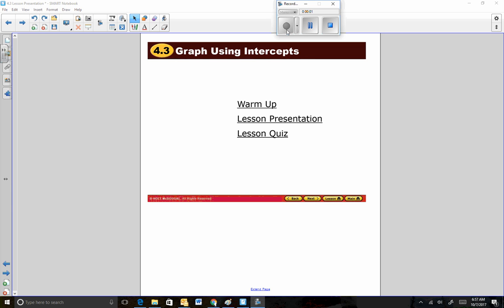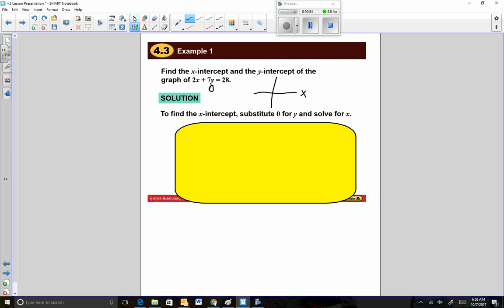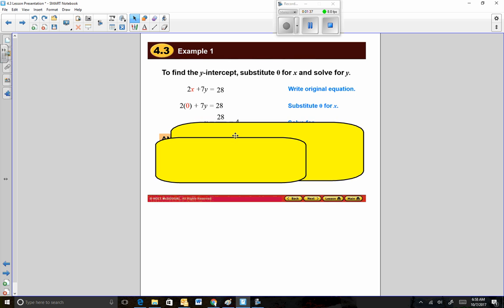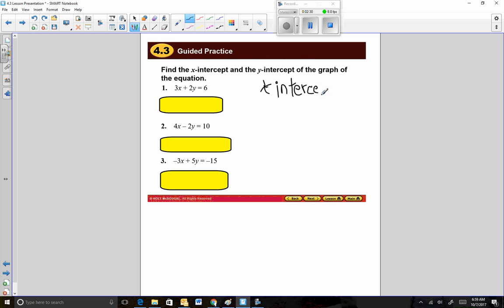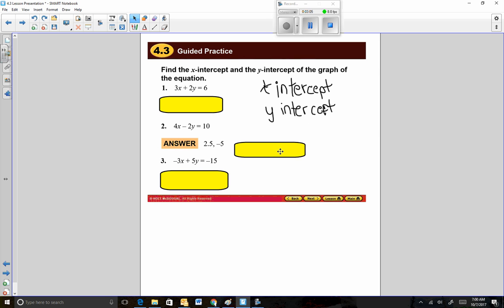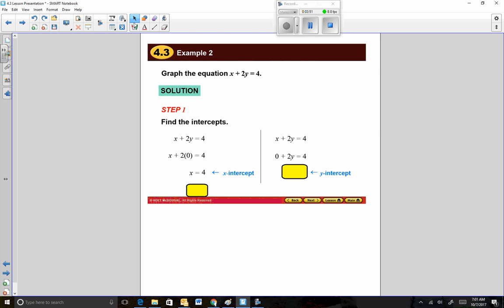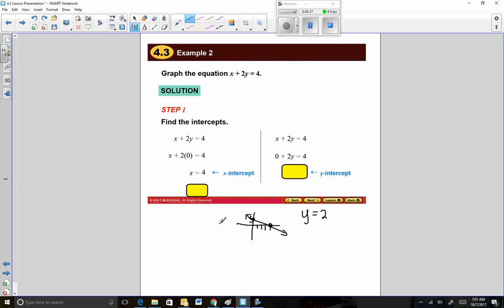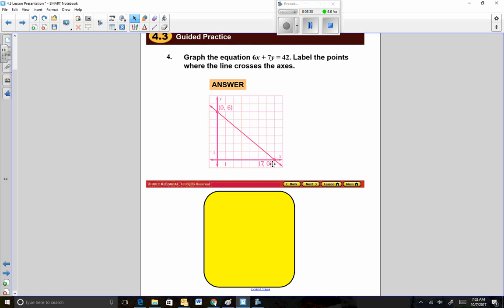4 3 Ex 1 and 2 x and y intercepts